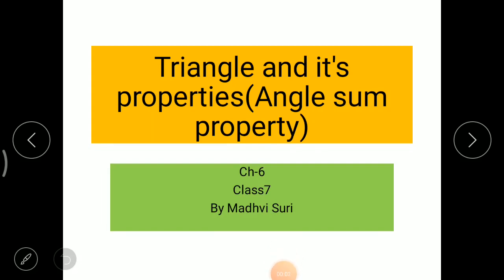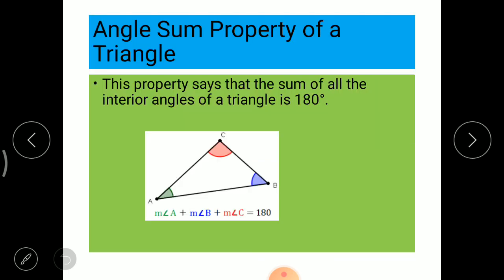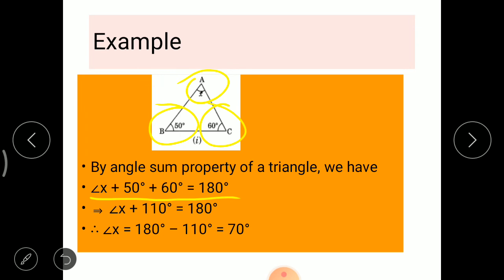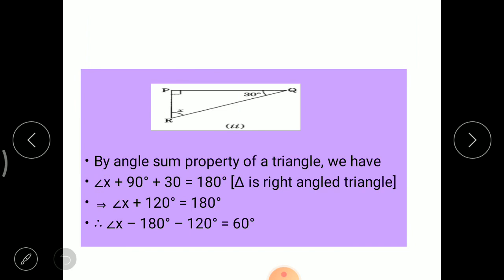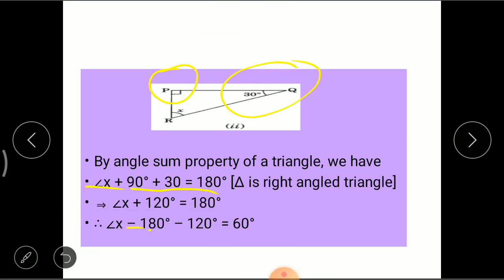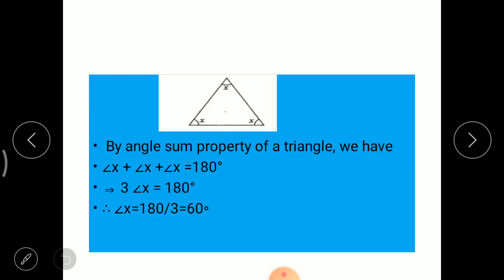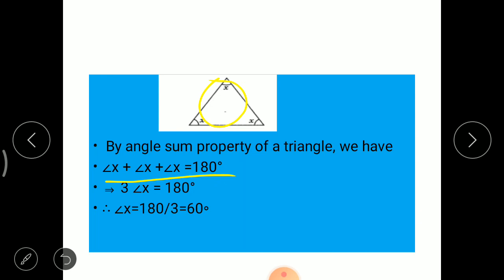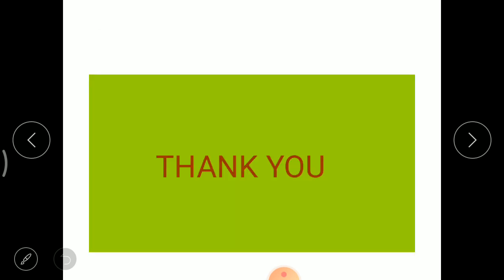Class 7 Maths Ch 6 (Angle sum property)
Ch 6
Triangle and its properties